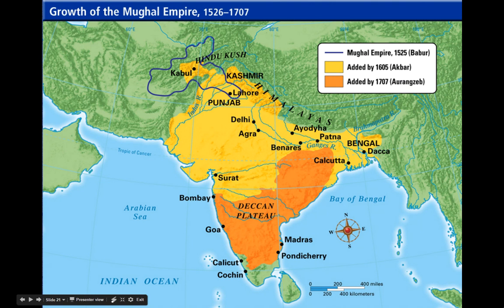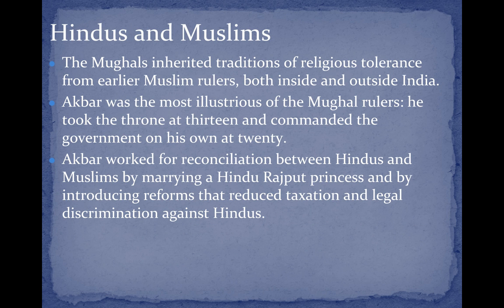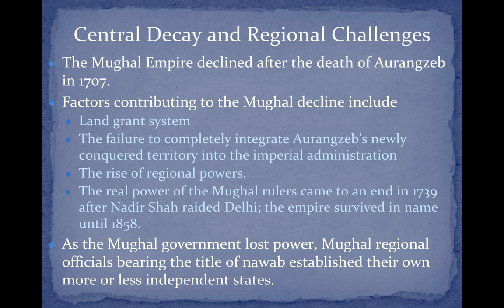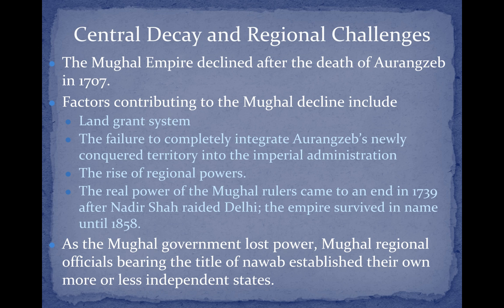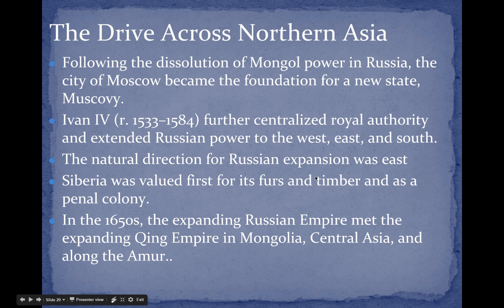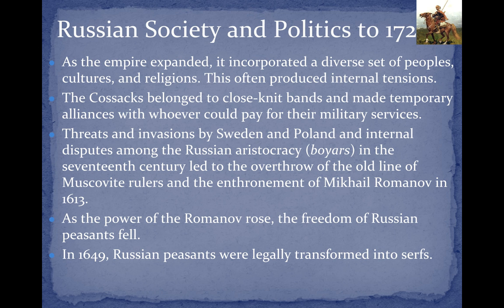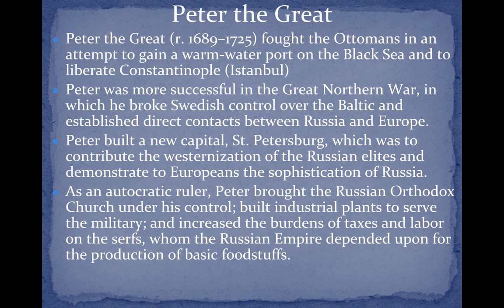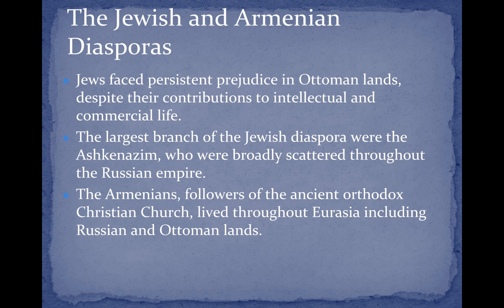The Mughals and and the Russian Empire